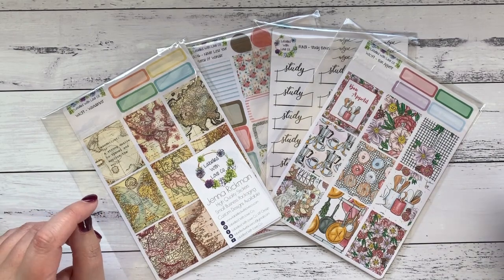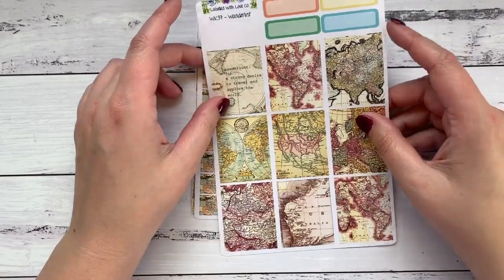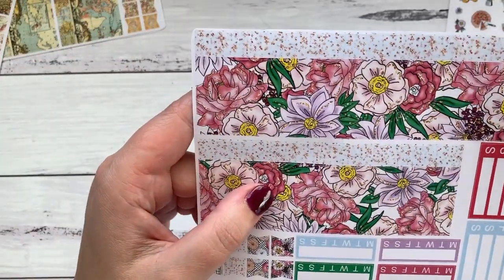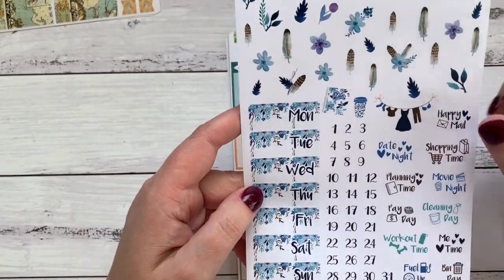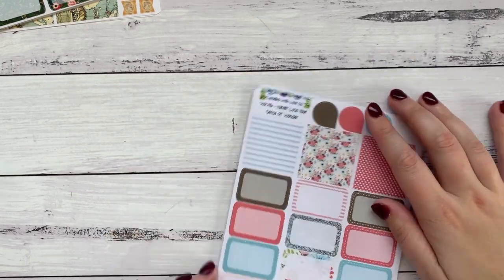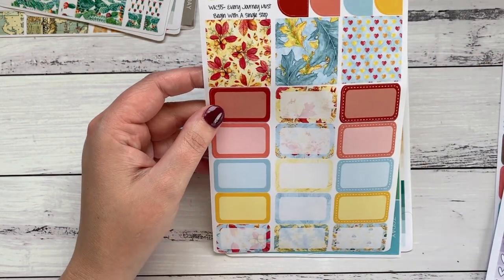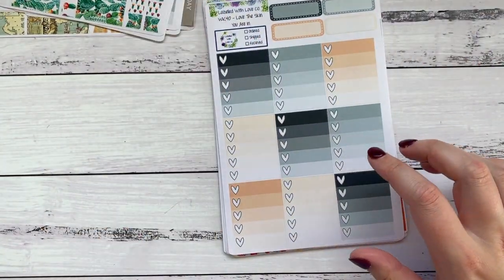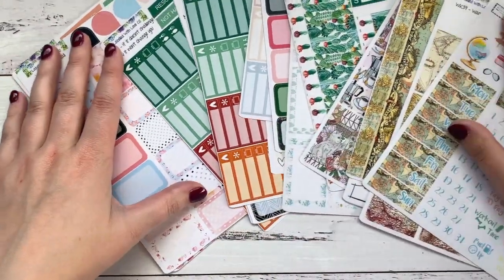Labelled With Love haul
My final haul from Labelled With Love. :(

You can find me over on Instagram at @amysplanner

Amy